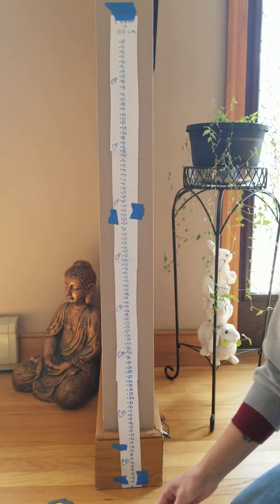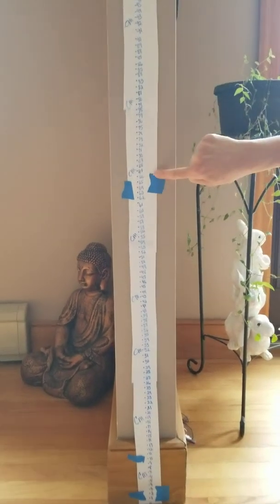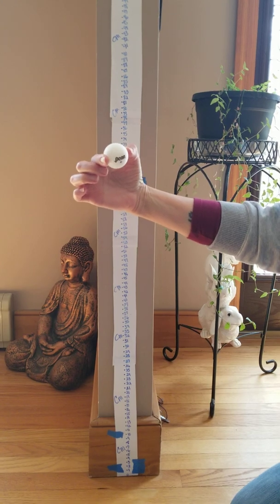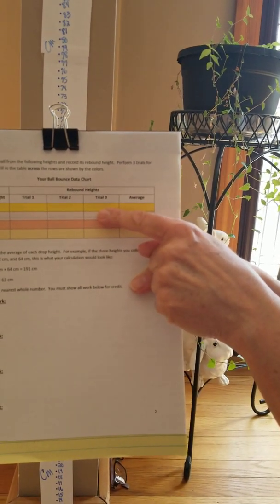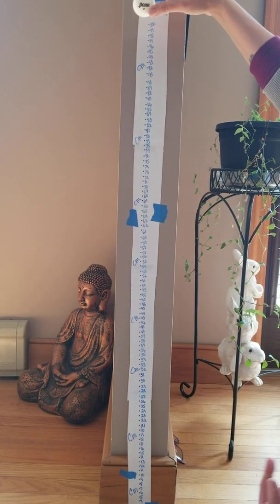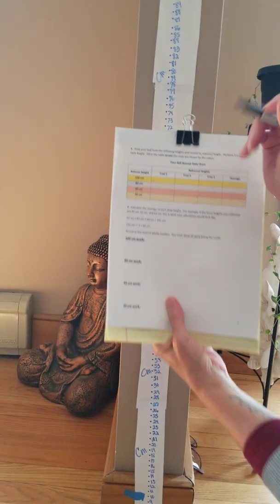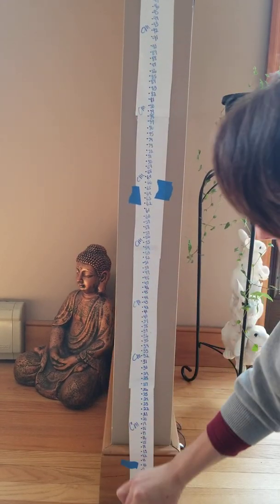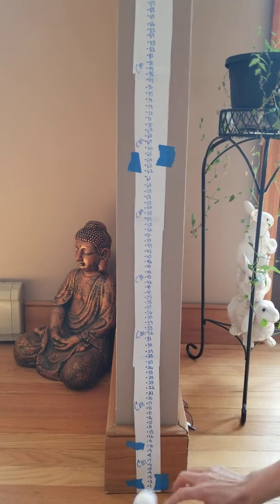Law of Conservation of Energy 9th Grade PES CHSW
9th Grade PES CHSW. This is a live explanation of how to measure the drop and rebound height of a bouncy ball.